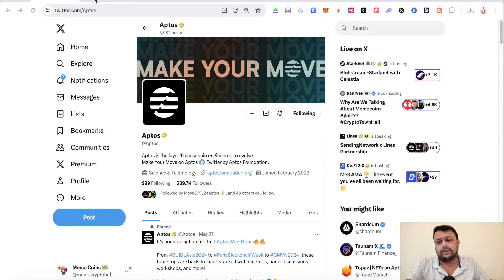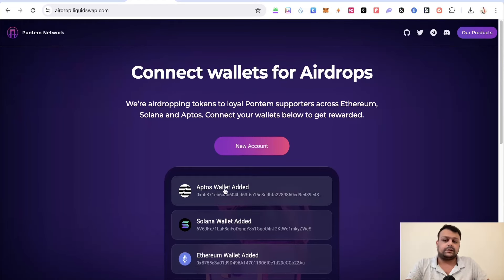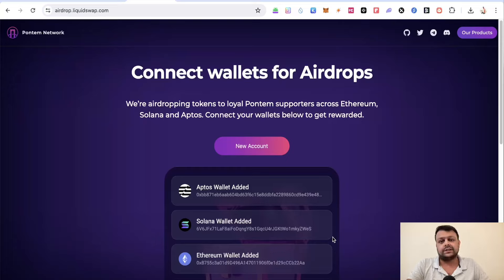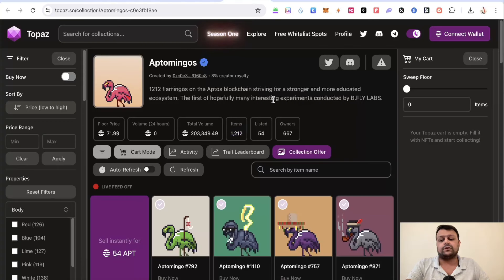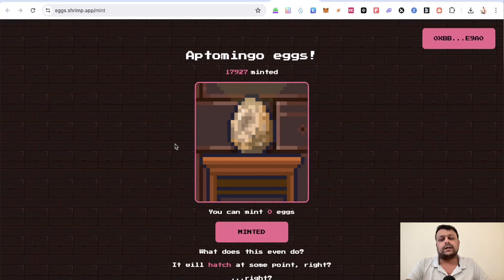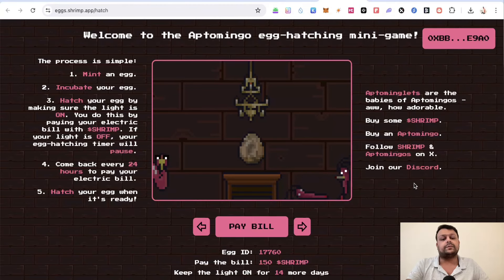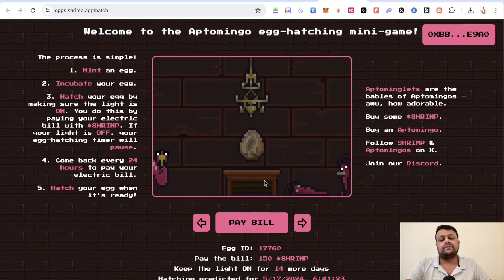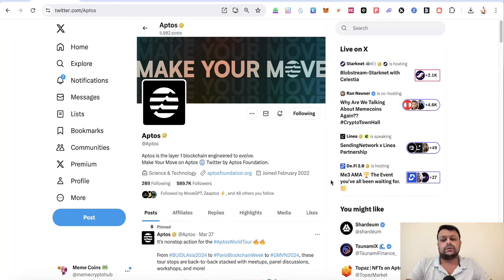Some Crypto Airdrops and Freebies On Aptos Network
Code: CRYPTO505
Code: P3DDKR

5. Swap Tokens on Aptos